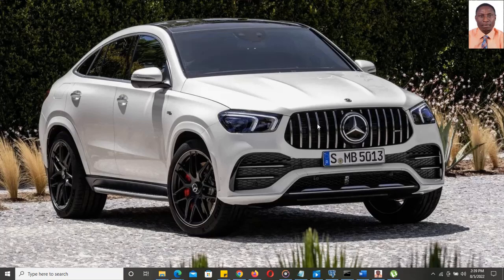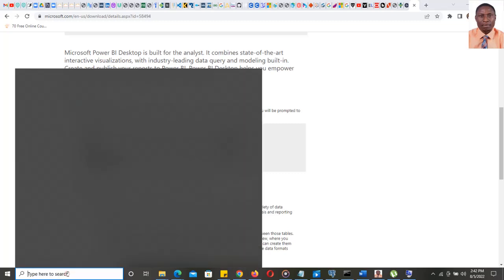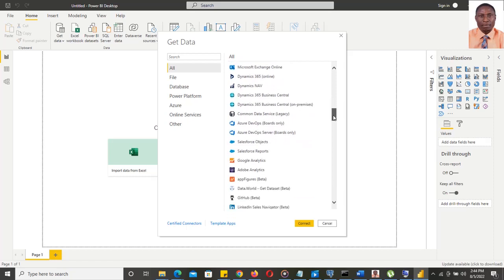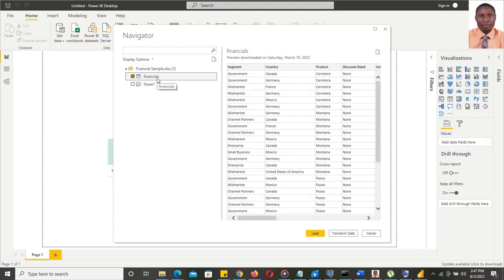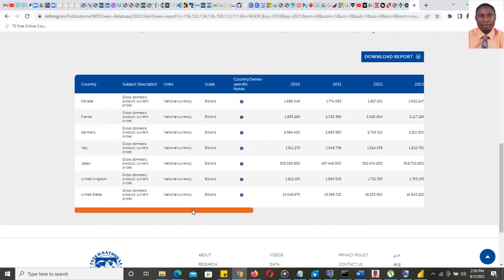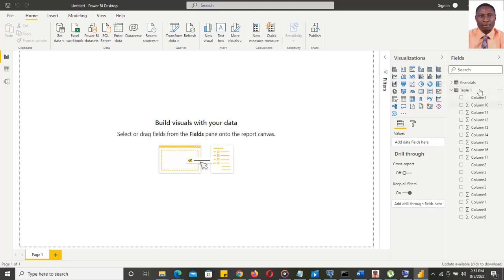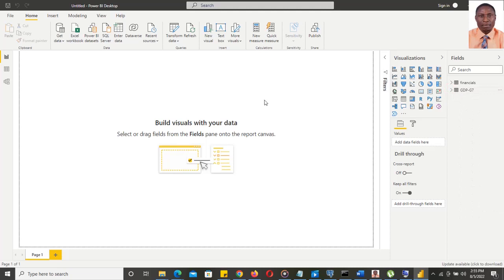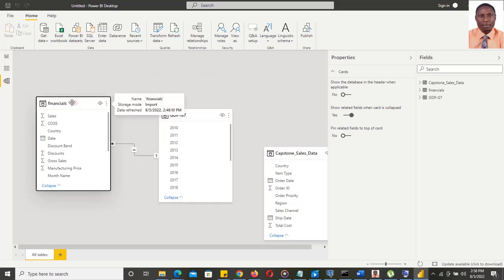Power BI Installation and Different Data Sources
This tutorial teaches the installation of Power BI Desktop and different Data Connections or Sources